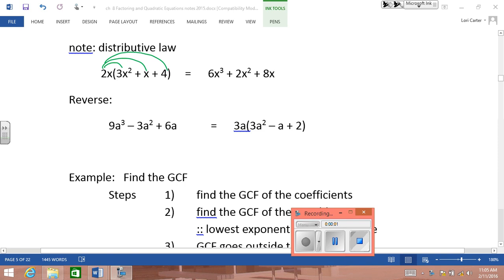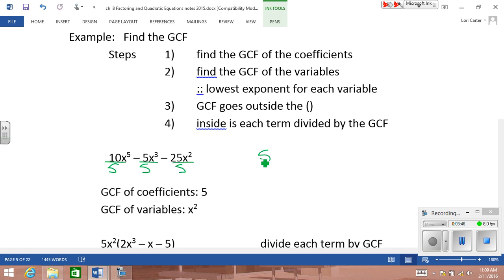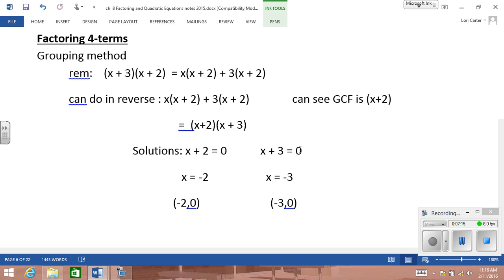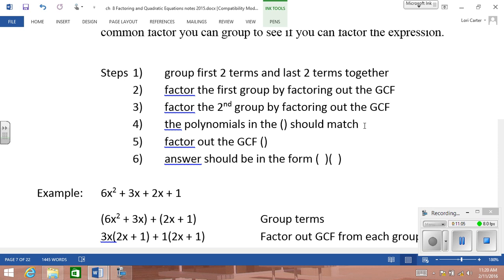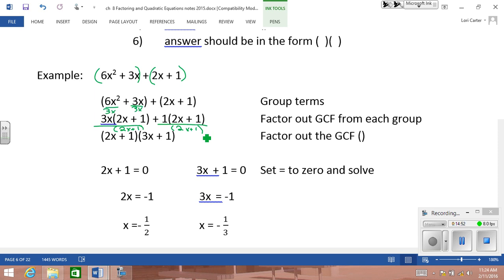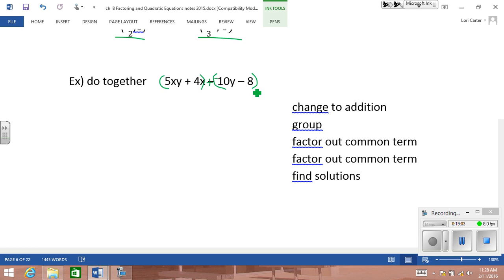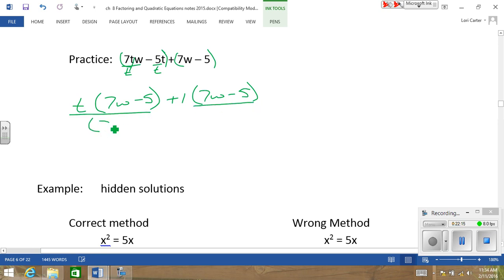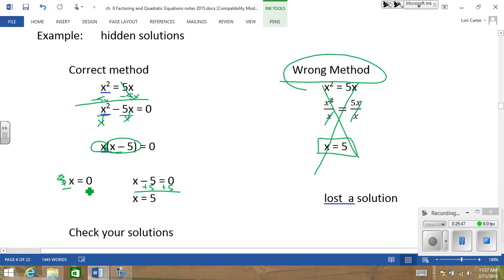alg 1 8 2 February11 thur